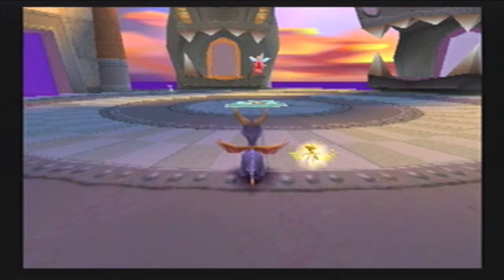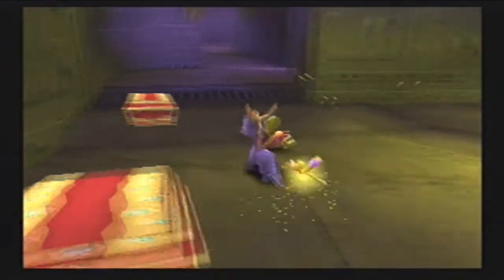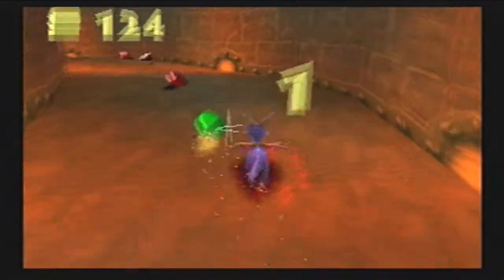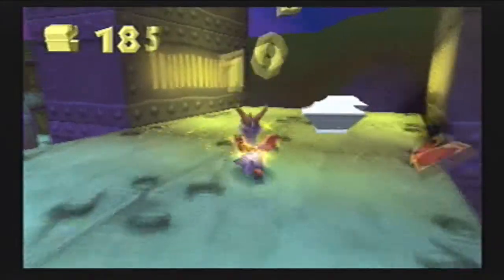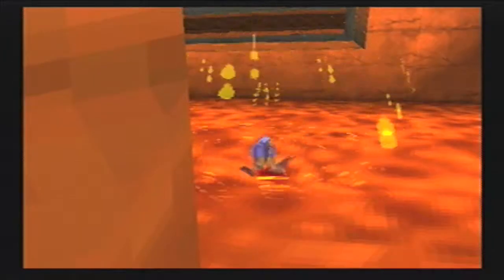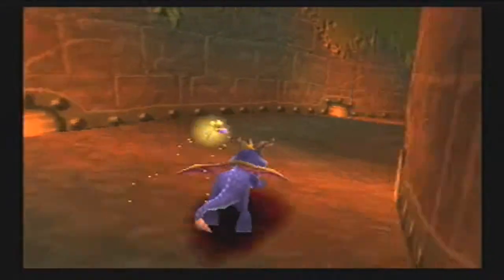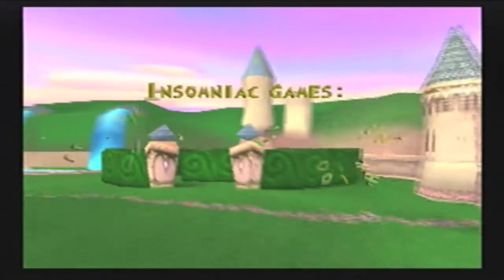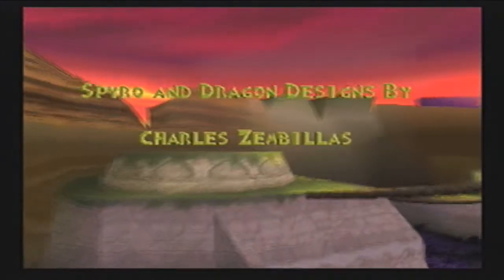Let's Play Spyro The Dragon: Part 30 - Gnasty Gnorc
The final epic battle between Spyro the dragon and Gnasty Gnorc